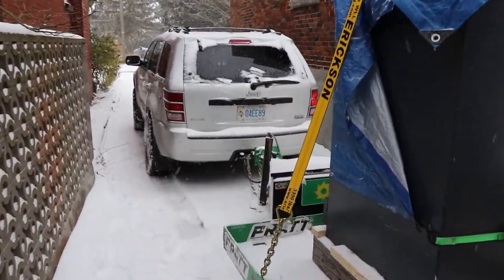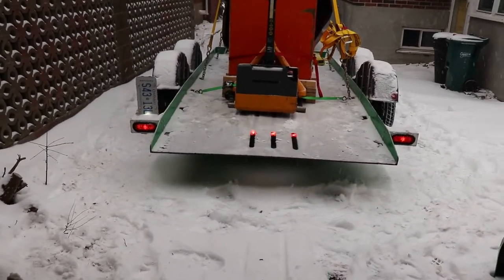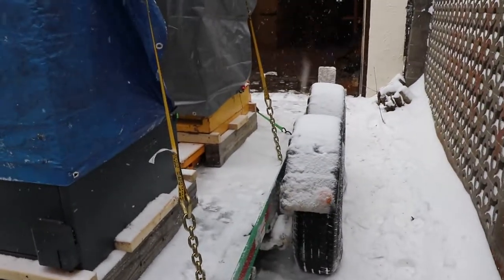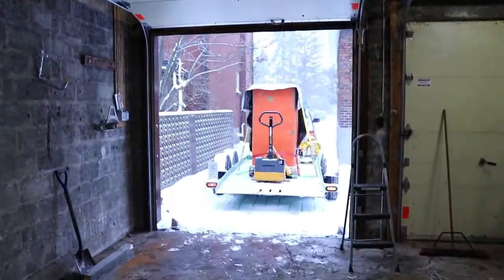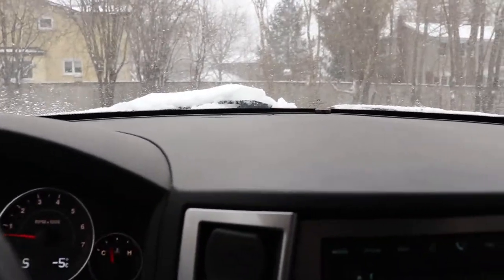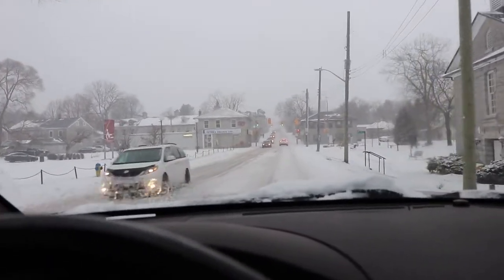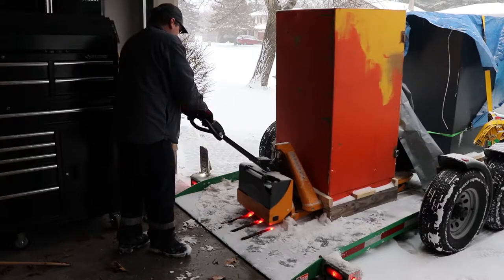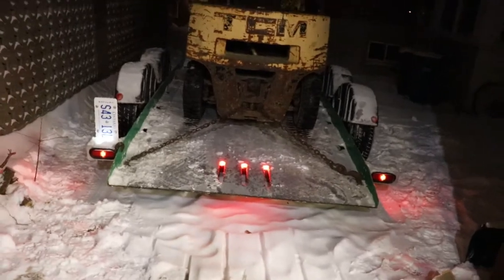Load Testing Pratt 7000 lb EZ Ramp Trailer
Moved two safes and a fork lift using this trailer at low speeds with too small of a vehicle.   The load on the trailer both times was 8000 to 9000 lbs.  You would need a winch to pull the safes onto the trailer if you didn't have a forklift.  Unloading the safes is a lot easier but you need to be careful.
The balance on the trailer is pretty good but it does ride harsh.